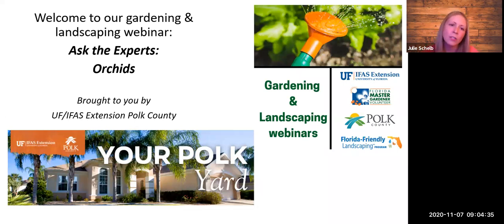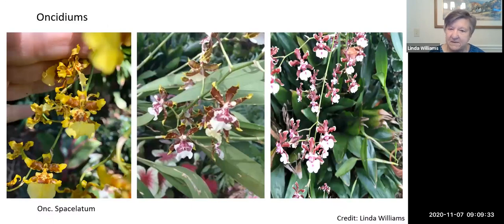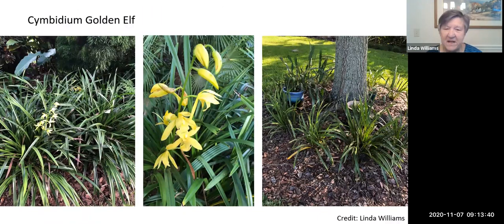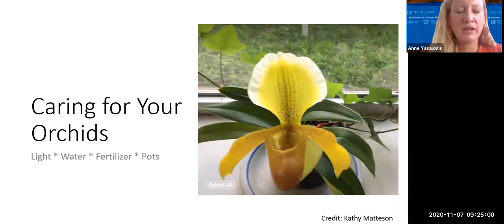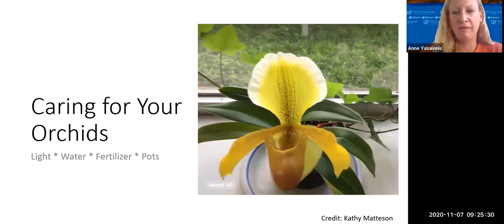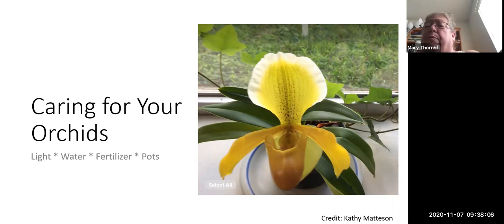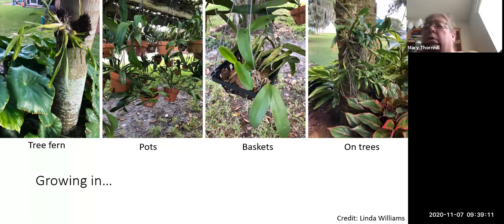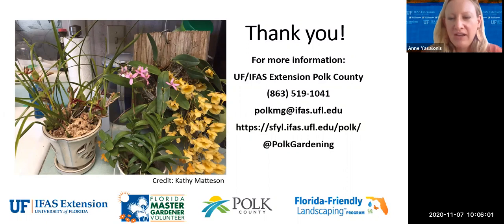Ask the Experts: Orchids!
Join UF/IFAS Extension Polk County for a panel of Master Gardener Volunteers for their tips of growing and caring for orchids in Central Florida.